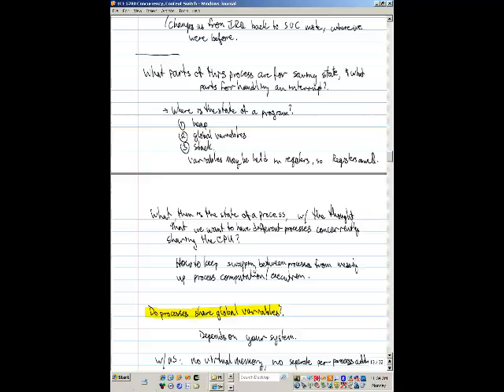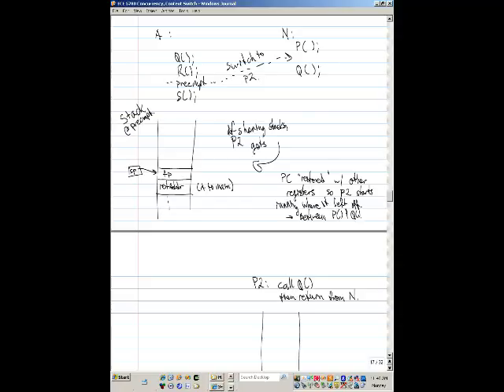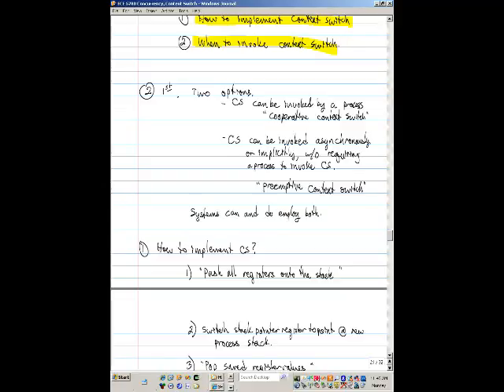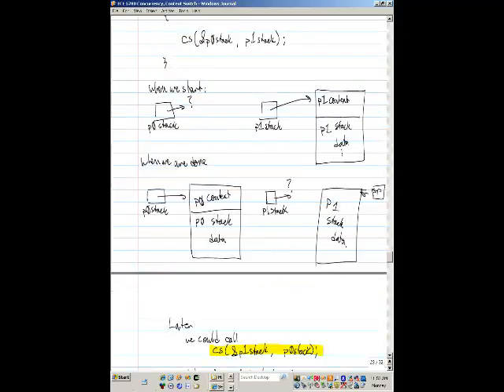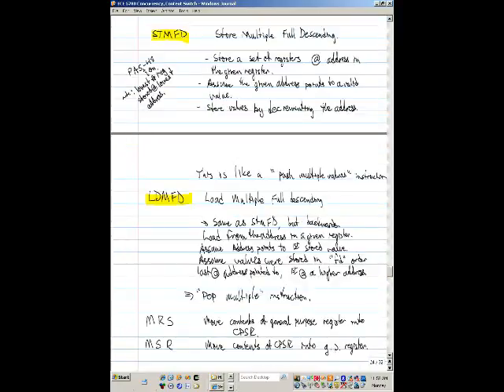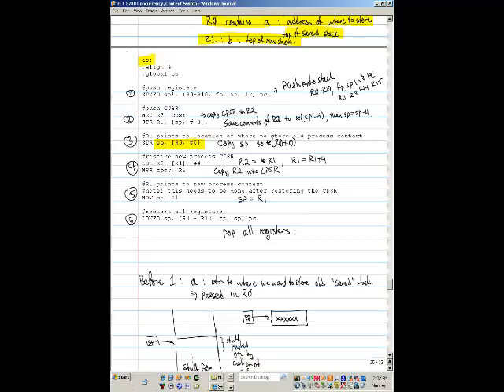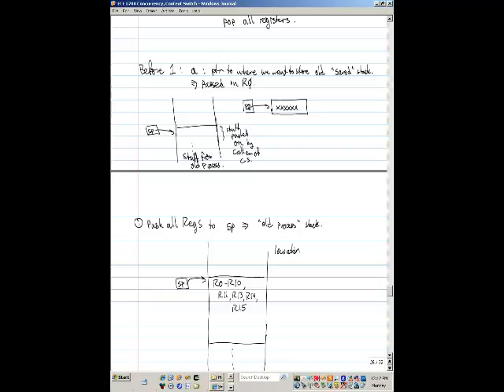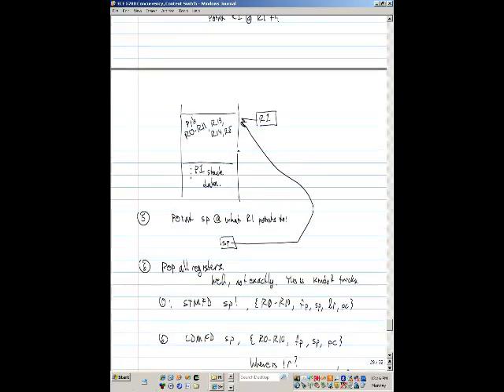22 Concurrency contextswitch